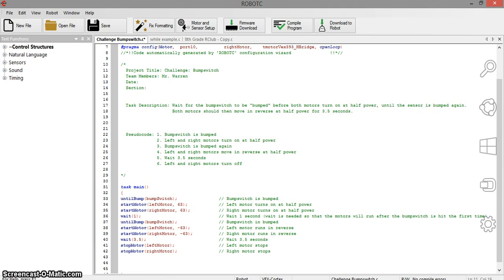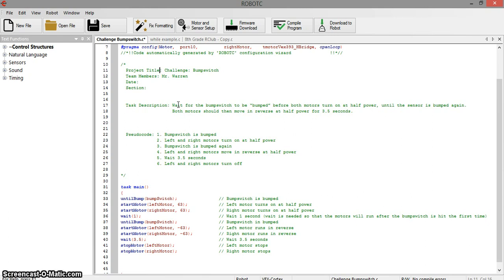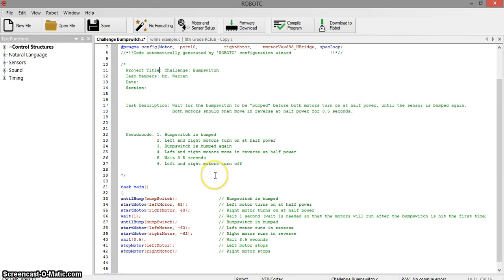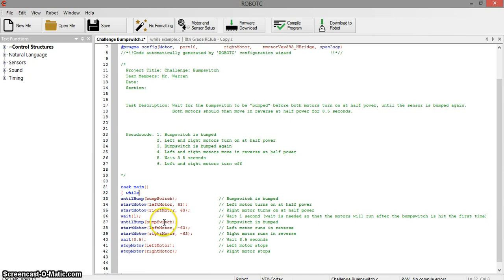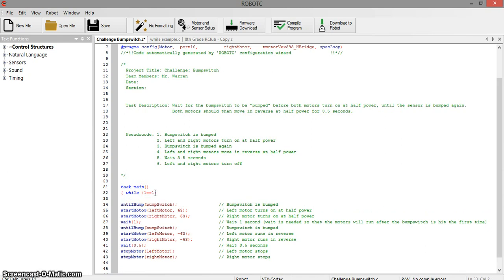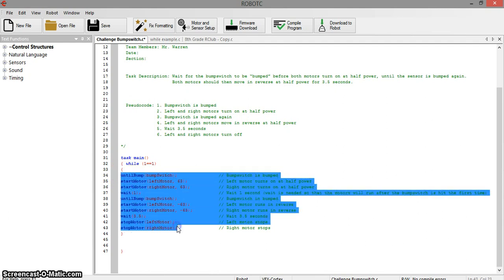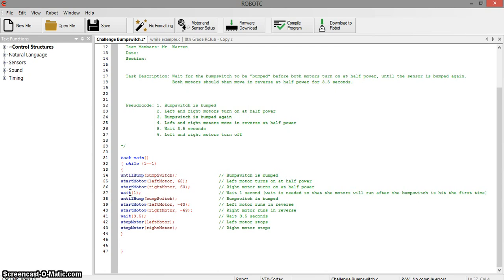While Loop Example